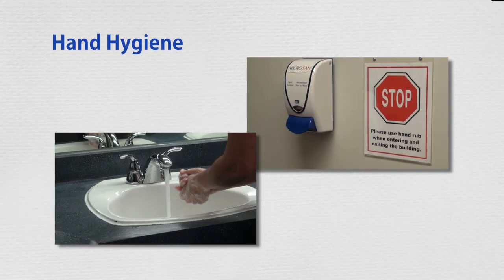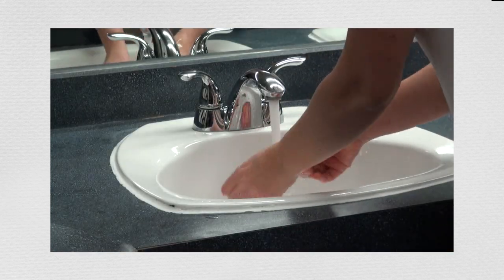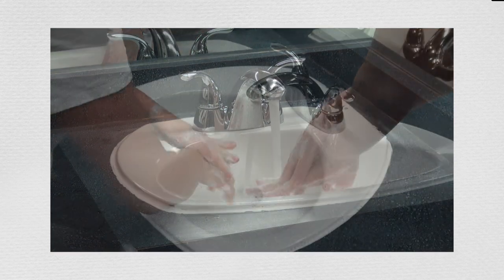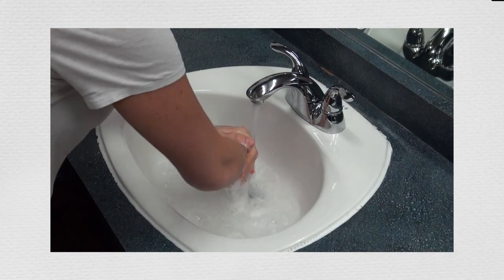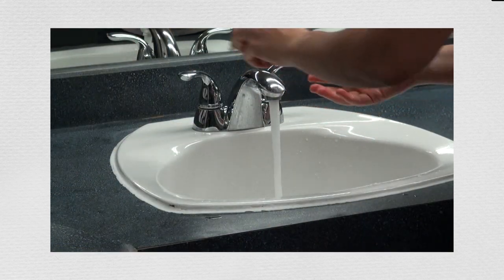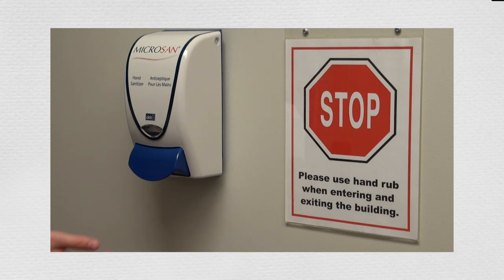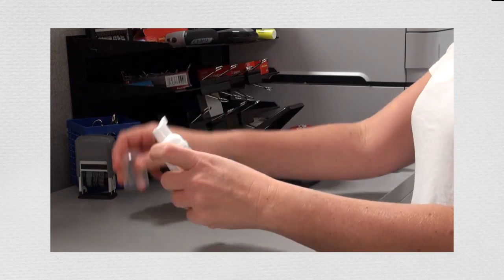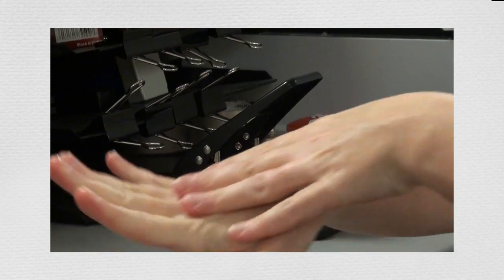How To: Hand Hygiene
Taking the time to keep your hands germ free goes a long way to keeping yourself and others healthy.